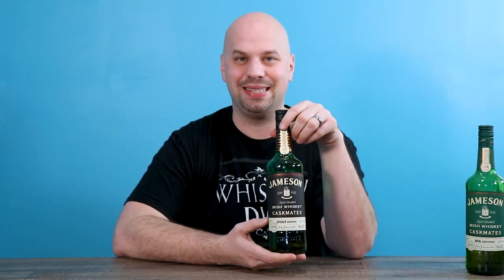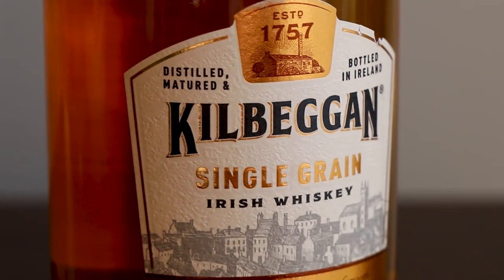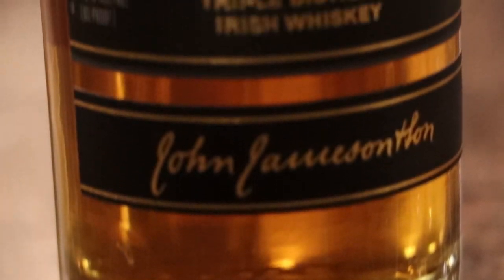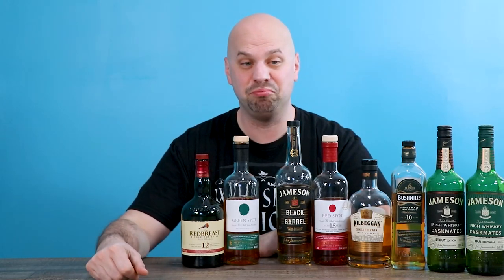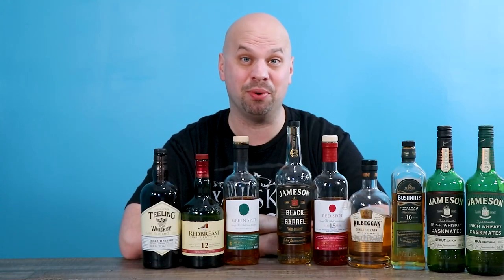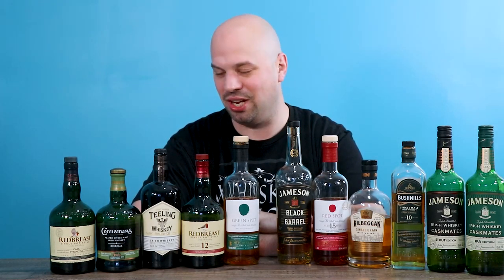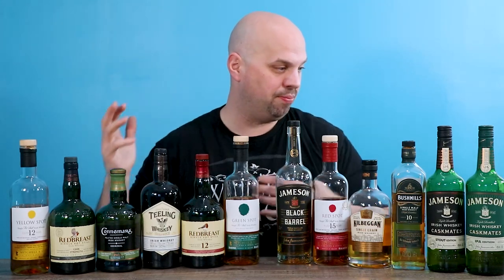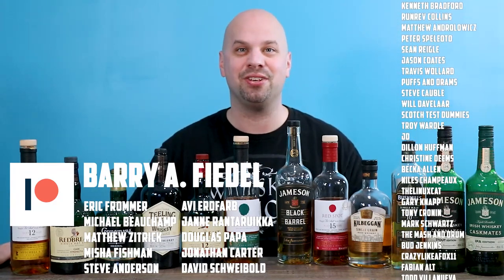My 2020 Irish Whiskey of the Year! | The Whiskey Dictionary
I pick my Irish Whiskey of the year!

I did reviews of 12 different Irish Whiskies this year.  Let's see which was my favorite, and which was my least favorite!